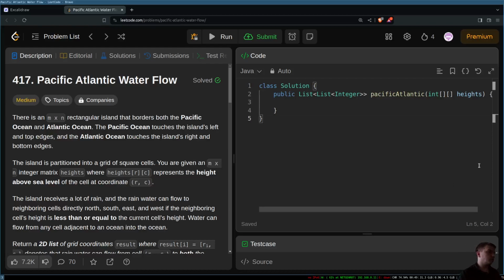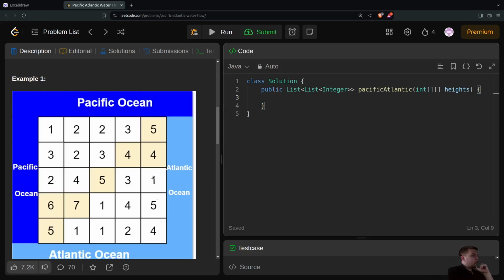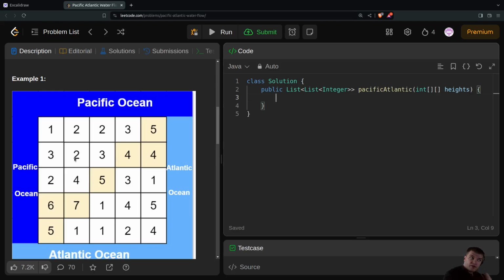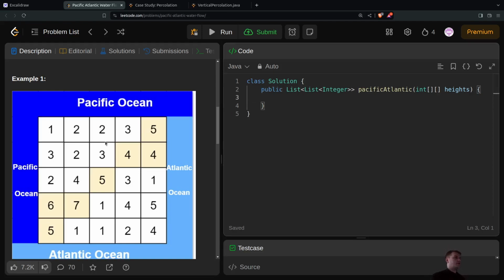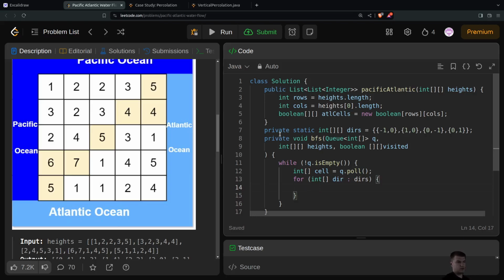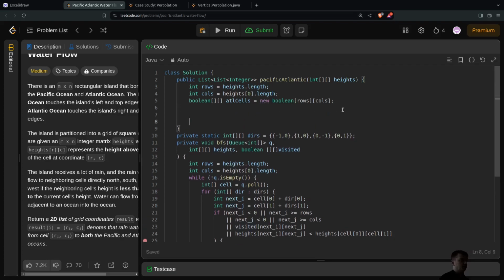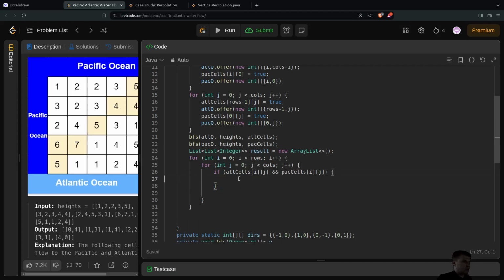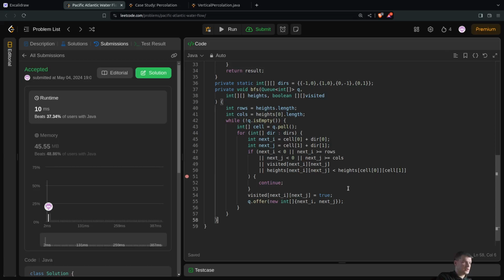🅿🅰🆂🆂 Leetcode #️⃣4️⃣1️⃣7️⃣ Pacific Atlantic Water Flow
🧠💡 LeetCode graph puzzle, cracked with BFS! 🕒 Took a bit over 20 mins (~29 mins total). 🤔 Early minutes lost pondering paths, then 🚀 sped through coding BFS + extras, nailed it just shy of 30 mins. 🙌👏 Self-congratulations, stamped it as a pass! ✅🎉